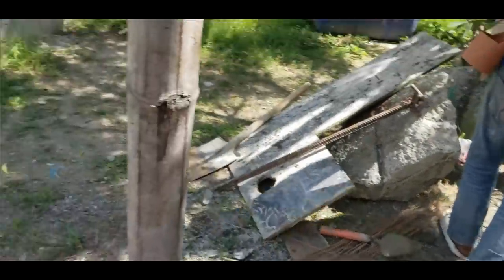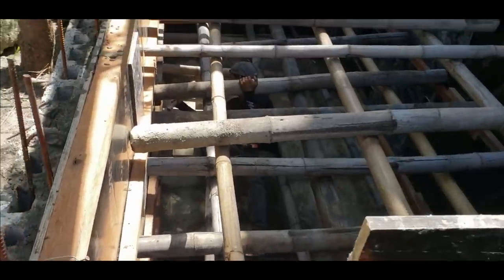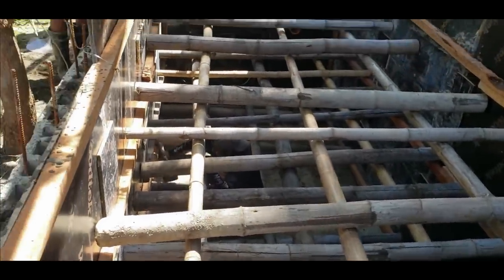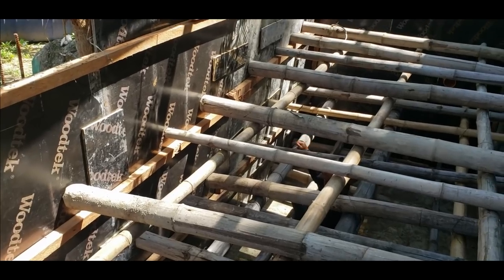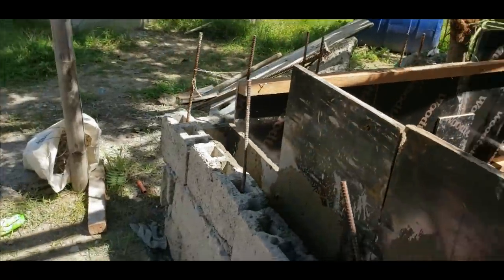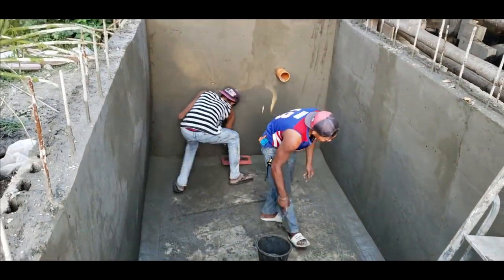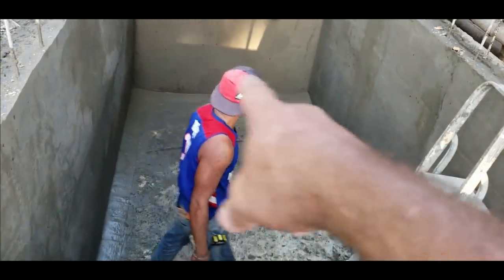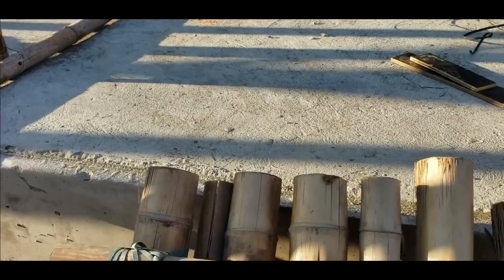Philippines Beach House Build Day 149: Fish Pond for Aquaponics and House moving up!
Fish Pond Liner gets poured today. Aquaponics is our plan with that. We will be adding chickens into the setup as well. We are another step closer to self reliance beachside.  Mel has a great first day in driving school. We make some minor changes upstairs to save some money and to have better layout. I also rant about the higher cost of hollow block vs solid concrete walls.

We are a Fil Am couple sharing our lives between living in Texas USA and Panay Island Philippines. We should dealing with two different cultures. We share building our solid concrete  cast in place home. Exploring and seeking new things. We hope you enjoy and join to be a apart of a bigger family here on this channel.